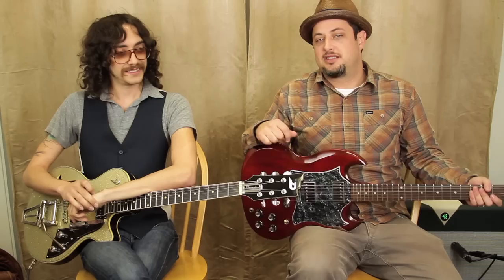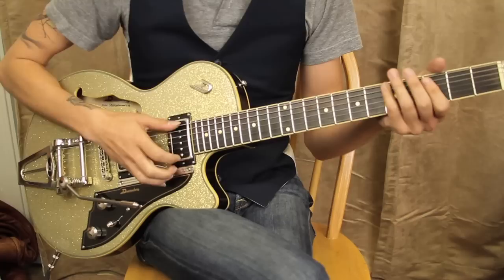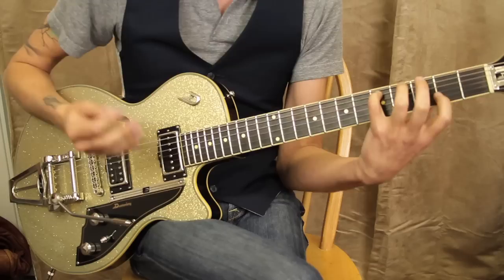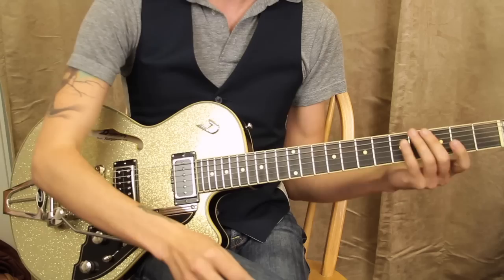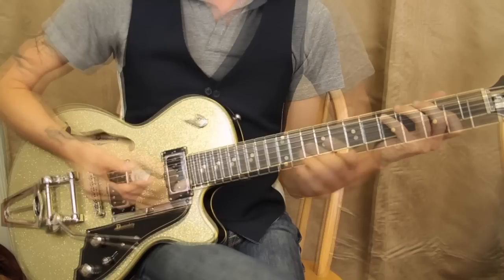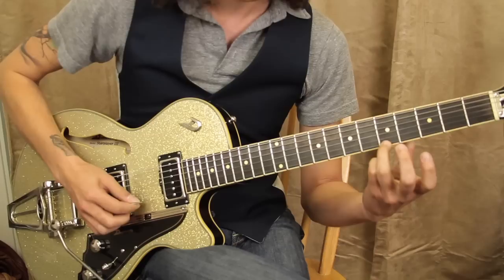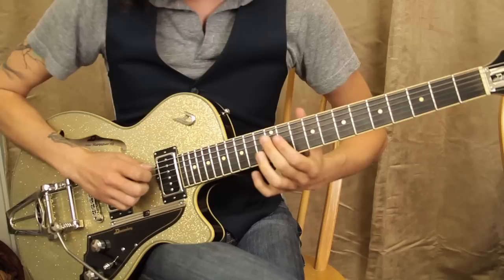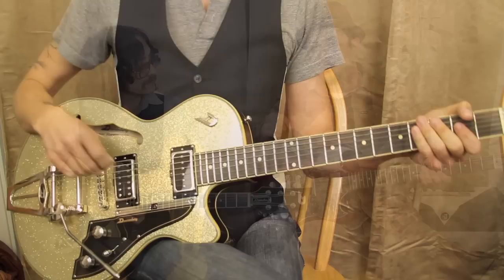Led Zeppelin - - How to Play on guitar - Guitar Lessons - Rock - John Konesky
Led Zeppelin - Kashmir - How to Play on guitar - Guitar Lessons